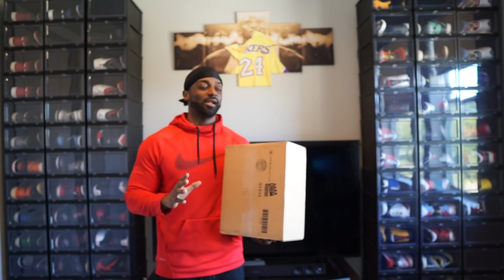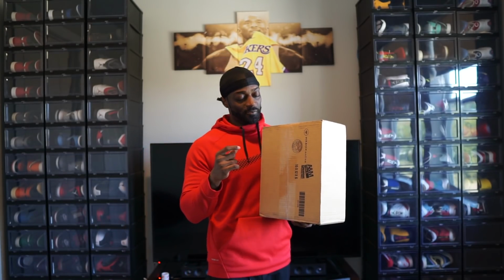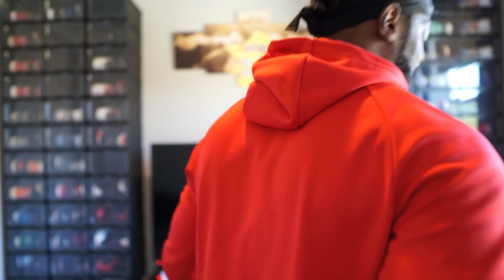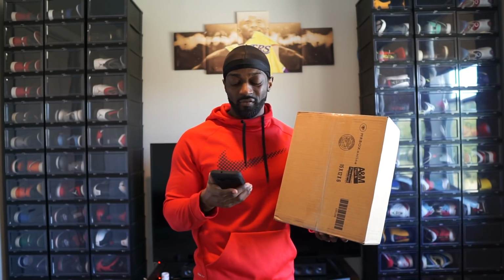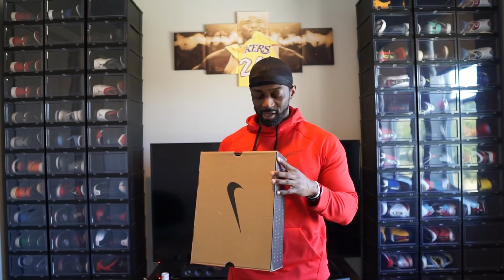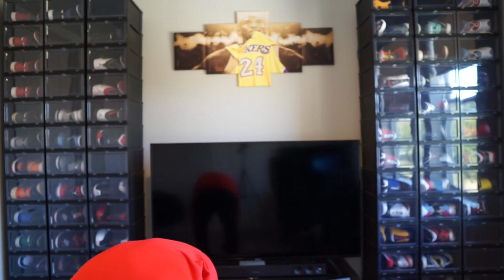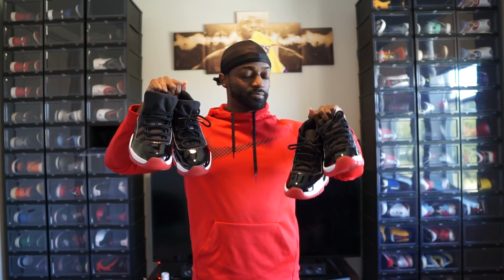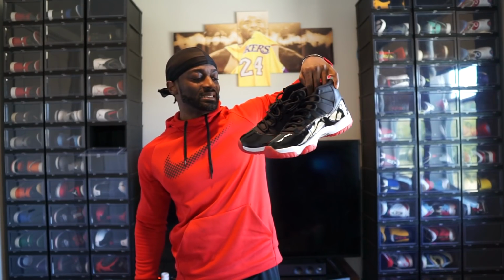DOUBLE UP SHAWTY ON THE BEST JORDANS OF ALL TIME | MAJOR HEAT !!